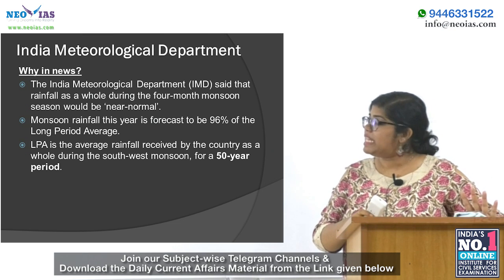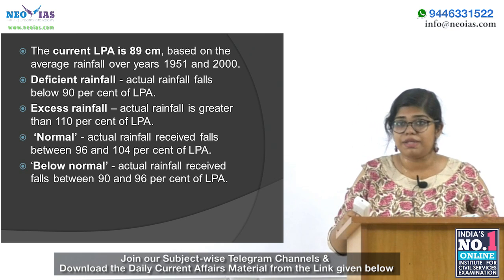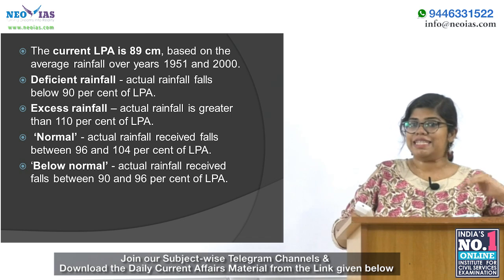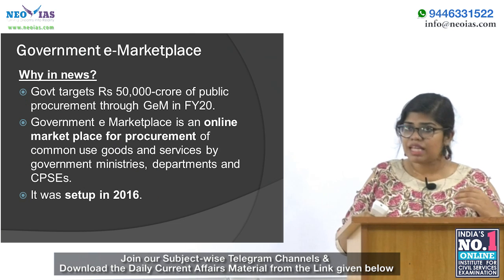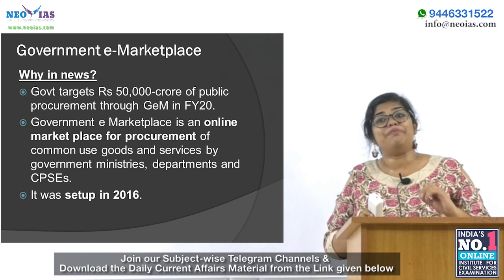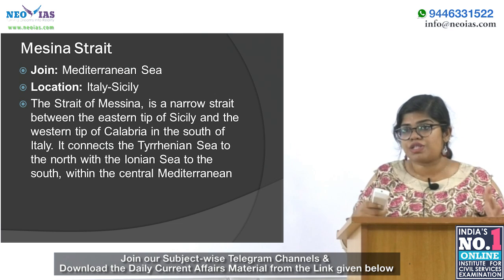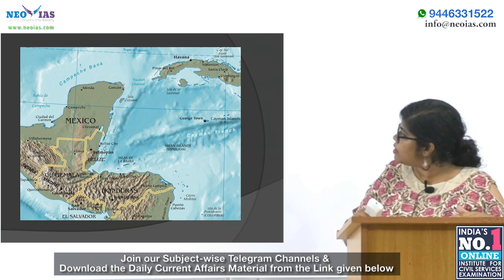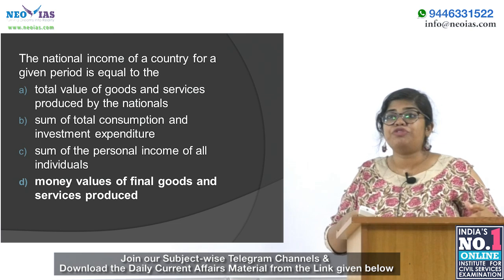DAILY CURRENT AFFAIRS | 16th APRIL 2019 | UPSC CSE PRELIMS 2019 | EKAM IAS